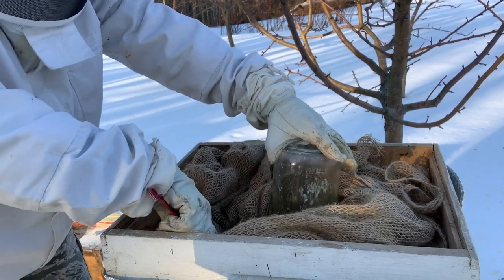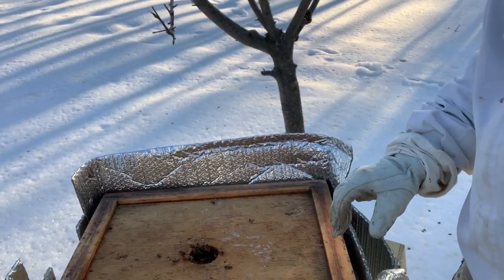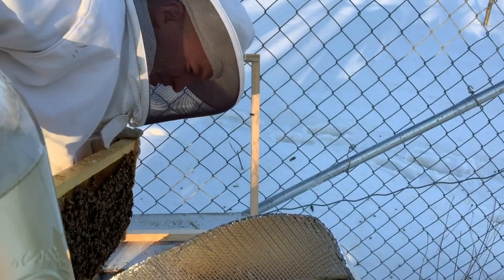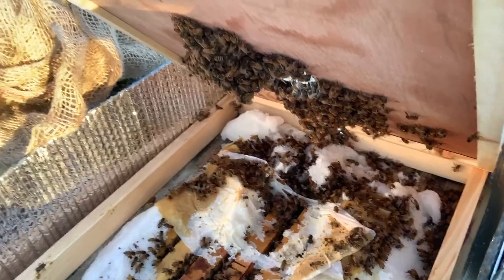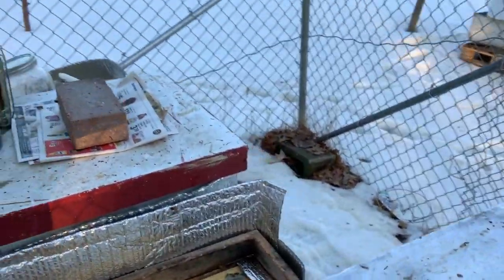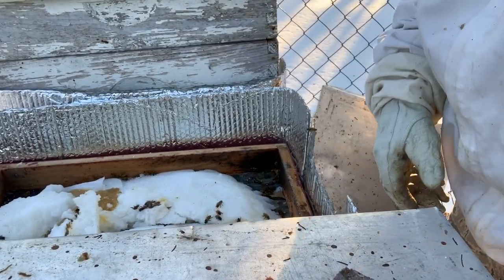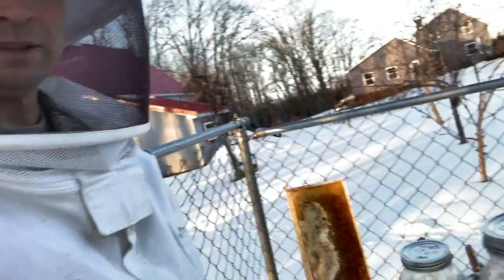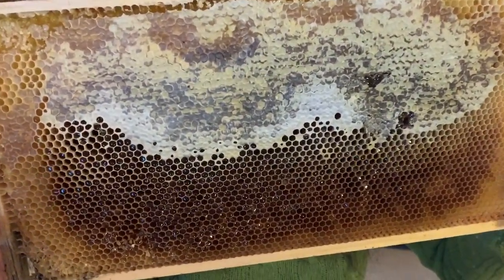March 3, 2020 Hive Inspection And The Year's First "Honey Harvest"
After our first inspection of March, we are still sitting with 7 colonies.  During the inspection, we ran across a broken frame, which led to a "harvest".